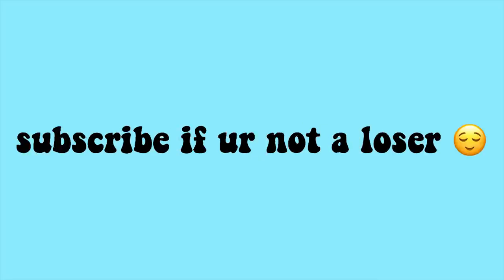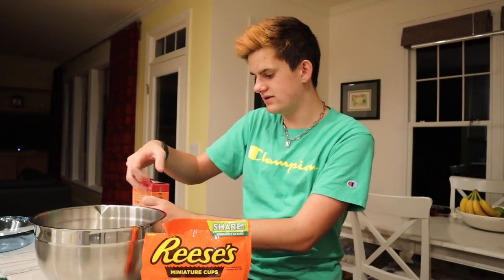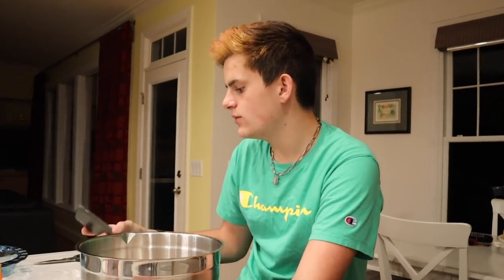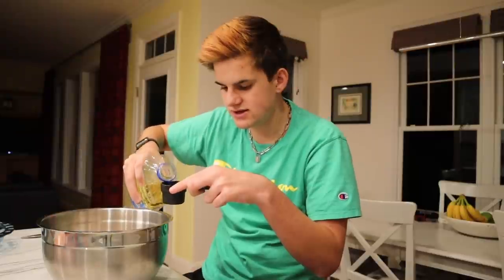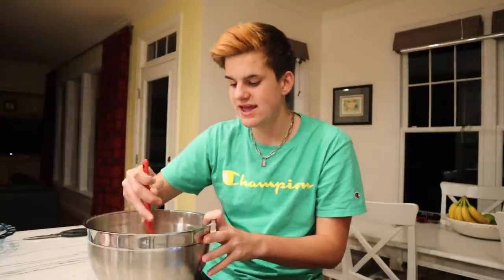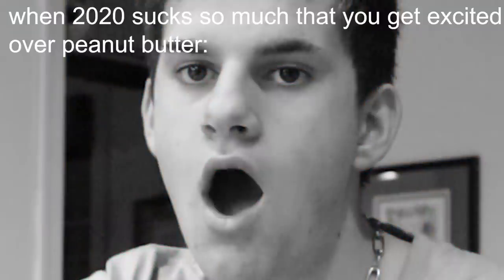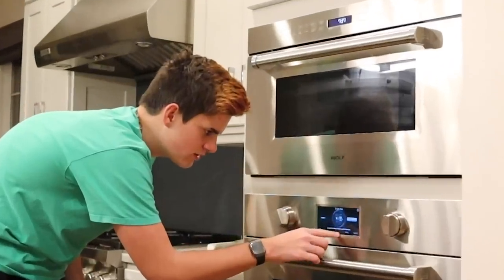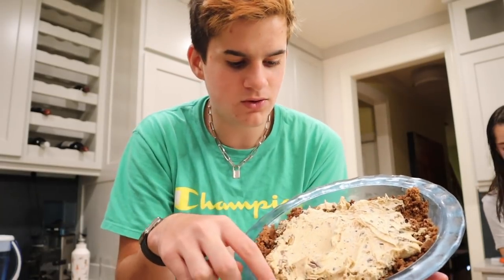MAKING A PIE FOR THANKSGIVING *exciting*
i made a pie for thanksgiving and answered
questions...so yeah that’s basically it, enjoy lol

socials:
✰instagram✰ @enzoantoniiio
♫ spotify ♫ @enzoantonio
☼ pinterest ☼ @enzoantoniio

✮INTRODUCING ENZO’S INCREDIBLE TEAM ✮
filming: enzo
video idea: enzo
lighting: enzo
editing: enzo

intro, outro, and background music produced by meeeeeee lol